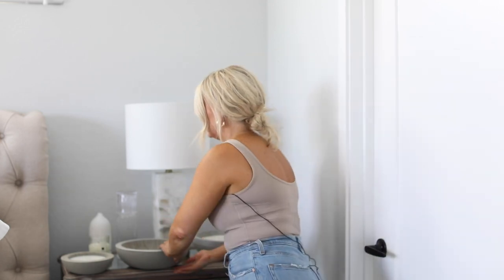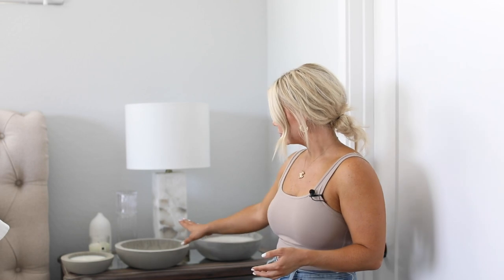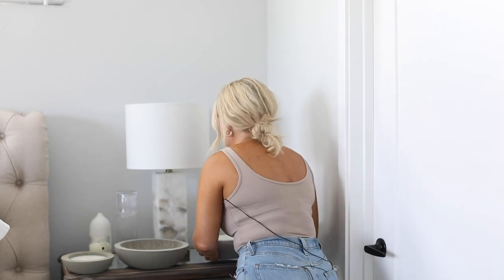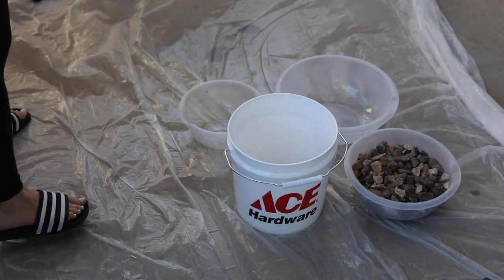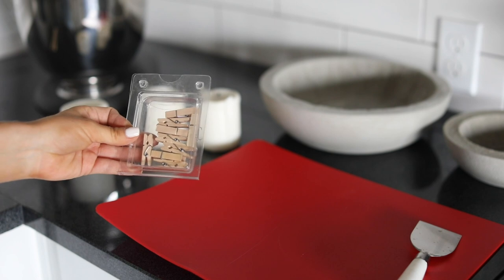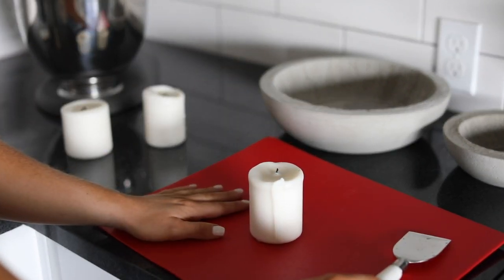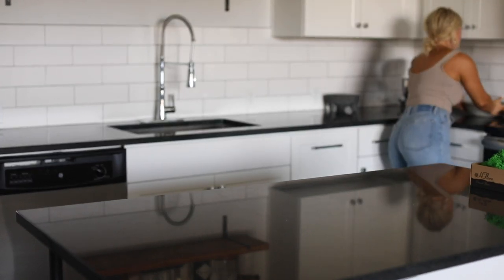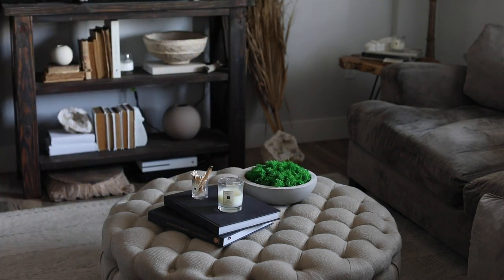DIY CONCRETE BOWL | RESTORATION HARDWARE DUPE | RESTORATION HARDWARE LOOK FOR LESS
In this video I am showing you how I make my DIY Restoration Hardware Inspired Concrete Bowl.

SHOPPING LIST:

Concrete Mix
Bowls (molds)
Drop Cloth
Mixing Sticks
Bucket
Sandpaper
Water

Candle Wax
Moss

WHAT I'M WEARING: